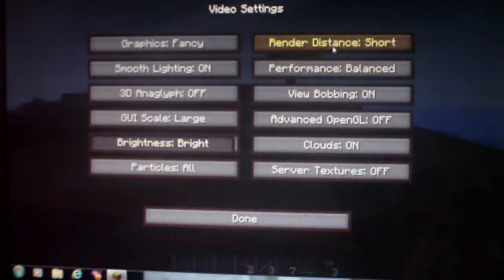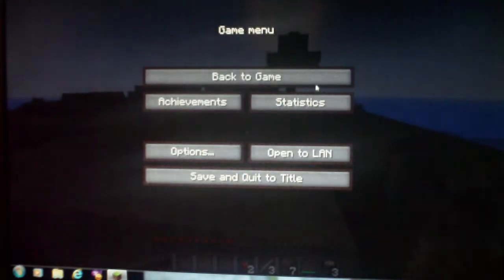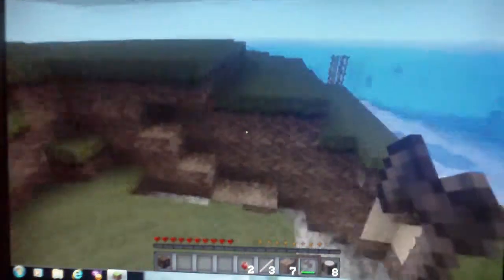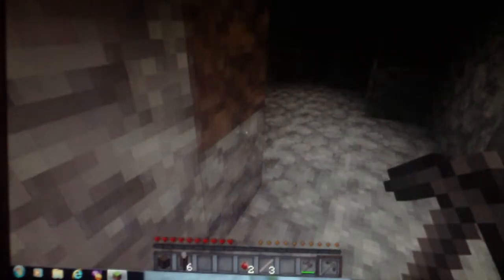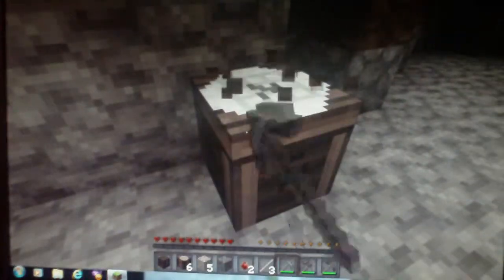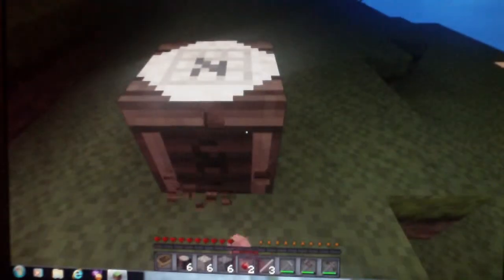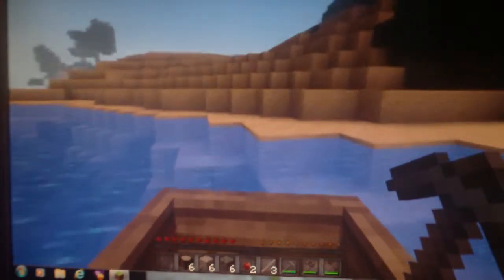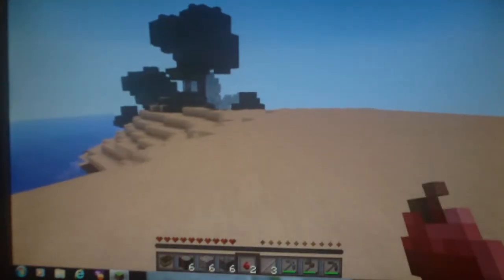Minecraft lets play: The Begging of the Most Epic Minequest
My new start to a new series hope yall enjoy :). also its camra quality sorry for bad quality i still have good gameplay